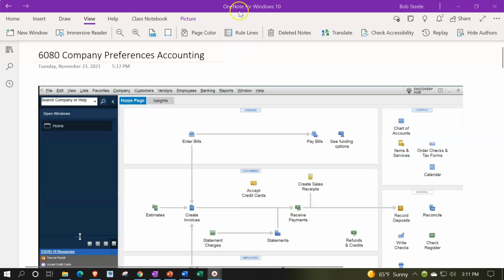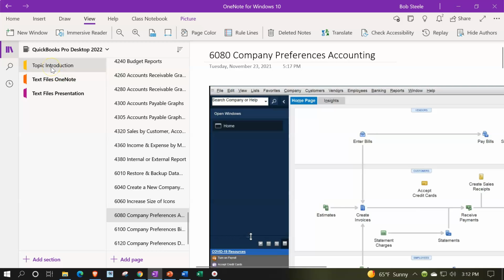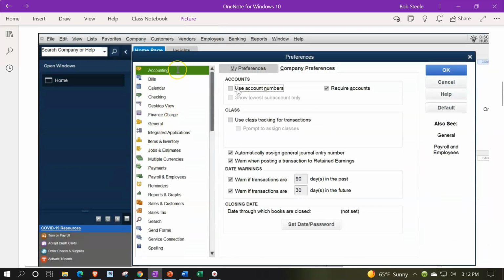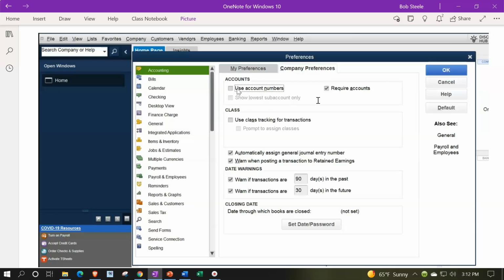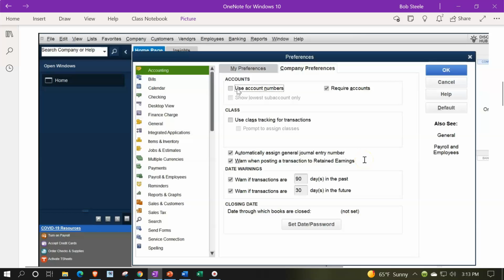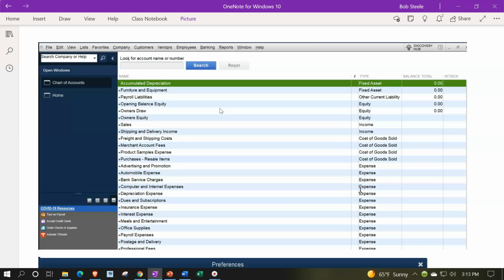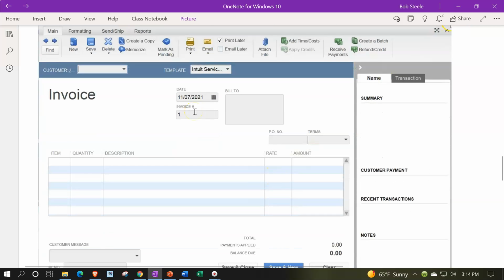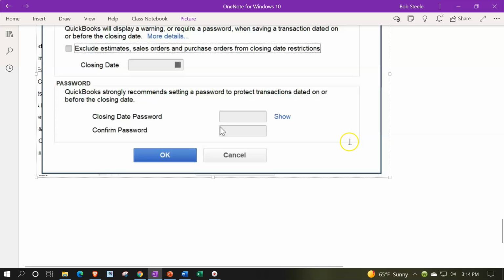Company Preferences Accounting 6080 QuickBooks Pro Plus Desktop 2022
Company Preferences Accounting